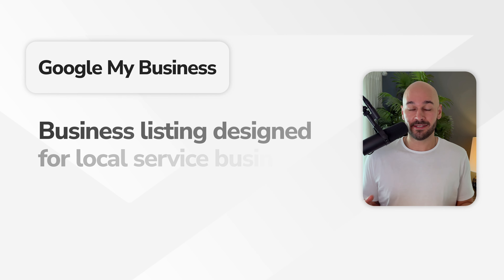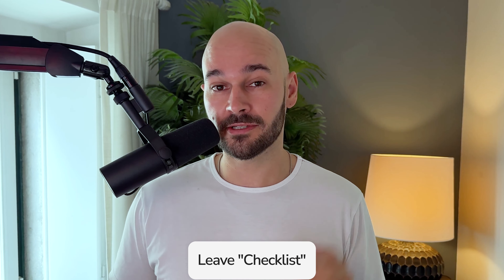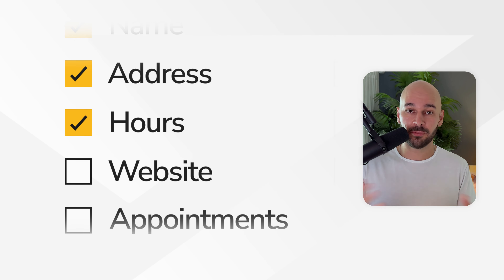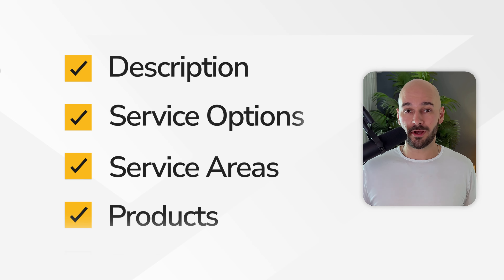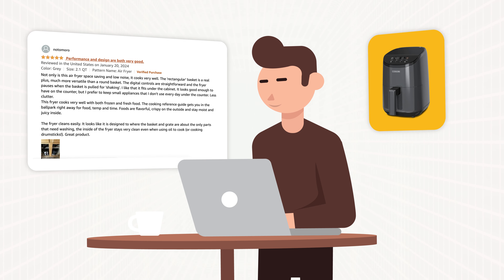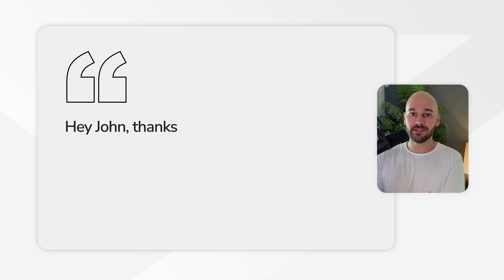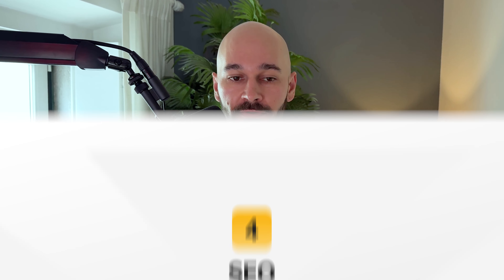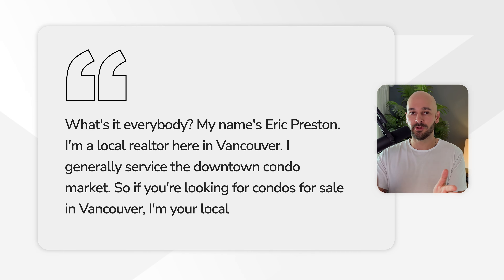Google Business Profile for Real Estate Agents - Free Real Estate Leads + How to Rank #1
Every Real Estate Agent needs a Google Business profile. Here are some tips on how to optimize your page so you can rank number 1 on Google. Make sure you use these SEO tips for realtors if you want to get free real estate leads from the people already searching for your services on Google.

00:00 - 00:21: Start Generating Organic Leads from Google My Business
00:21 - 00:38: What is Google My Business?
00:39 - 01:10: What should I name my Google Profile?
01:10 - 01:20: Comment "Checklist"
01:20 - 02:05: Basic Profile Settings
02:05 - 02:27: Website and Enable Appointments with Calendly
02:27 - 03:06: Descriptions, Services Areas, Products
03:06 - 04:52: Reviews & How To Collect Reviews
04:52 - 05:30: Posting to Google My Business
05:30 - 06:26: Google My Business SEO
06:26 - 06:54: Comment "Checklist"